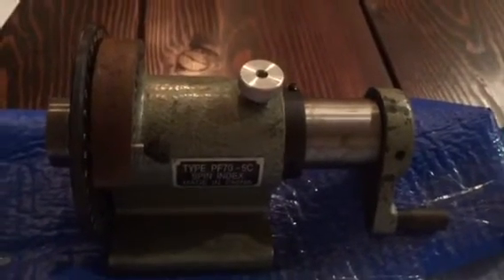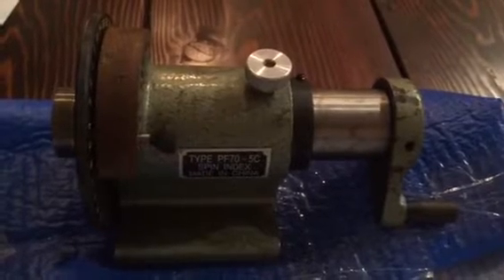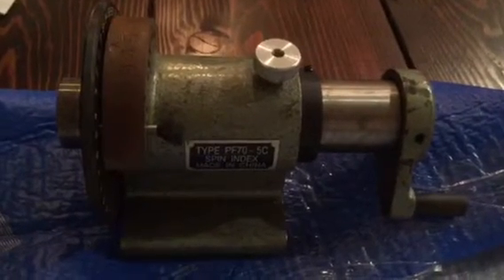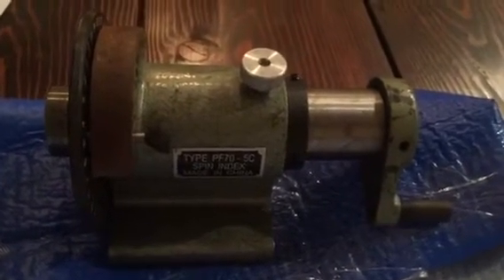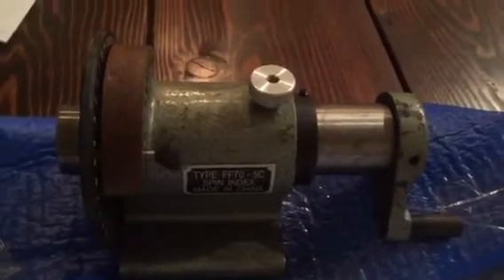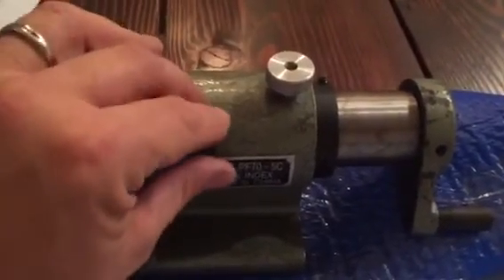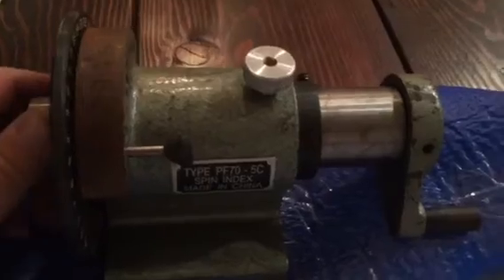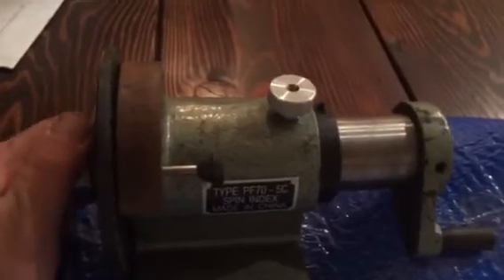Spin index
Review of my new to me spin index